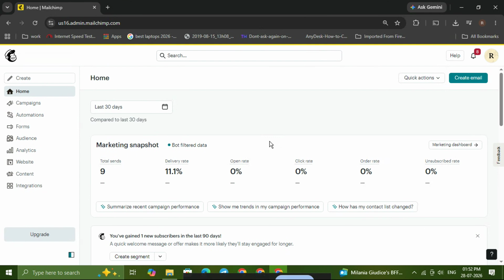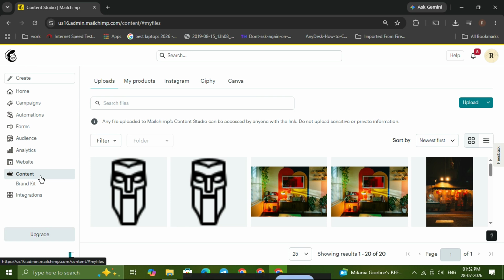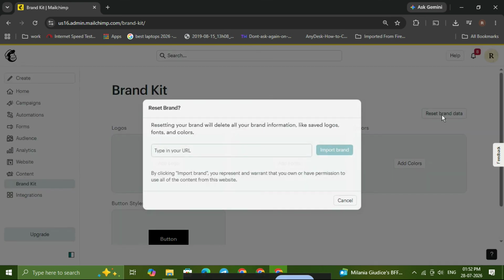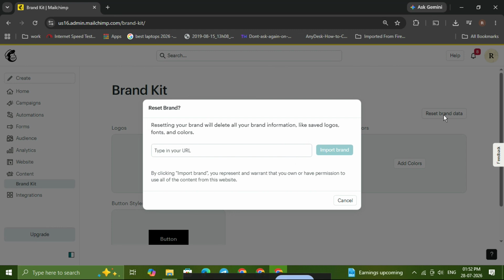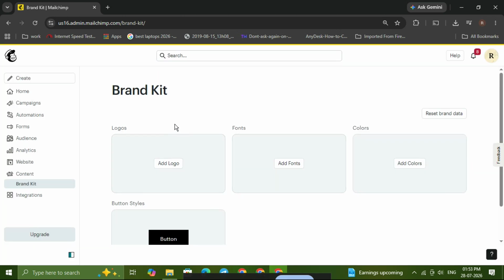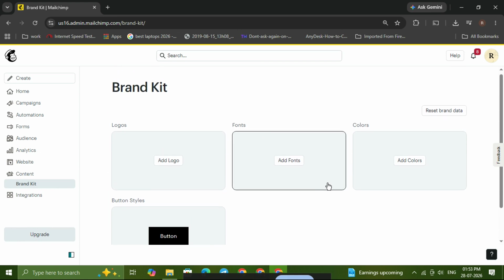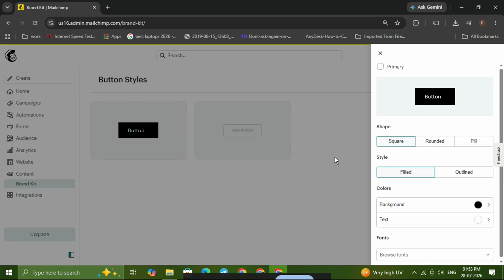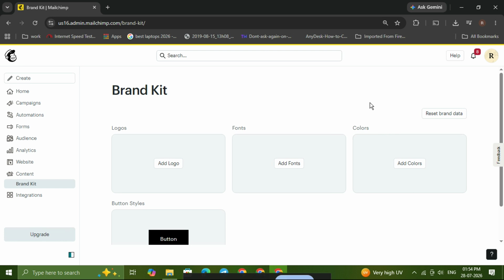How To Use Brand Kit In Mailchimp [Easy Step-By-Step Guide]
Learn how to use Brand Kit in Mailchimp to import your website branding, set up logos, fonts, colours, and customize button styles for consistent campaigns.
Perfect for beginners who want to build a professional Mailchimp brand identity fast.

🕚Timestamps:
0:00 Introduction
0:18 Sign In To Mailchimp
0:35 Open The Content Section
0:49 Open The Brand Kit
1:13 Reset Brand Data And Import From Website
1:41 Set Up Brand Manually
2:05 Add Brand Assets
2:32 Configure Button Styles
2:55 Save Automatically And Finish

✍️What You'll Learn In This Video:
• How To Open Brand Kit In Mailchimp
• How To Import Brand Assets From Your Website
• How To Reset Brand Data In Mailchimp
• How To Add Logos Fonts And Brand Colours
• How To Customize Mailchimp Button Styles
• How To Save A Consistent Brand Identity

💡Pro Tips:
• Use a high-resolution logo for cleaner results across email templates.
• Match your button colours to your primary brand colour for better recognition.
• Keep fonts simple and readable for improved email performance.
• Double-check imported colours to make sure they match your website exactly.
• Save time by setting up your Brand Kit before creating campaigns.